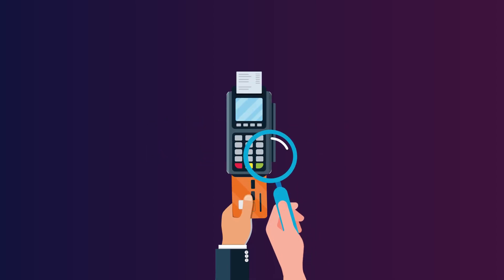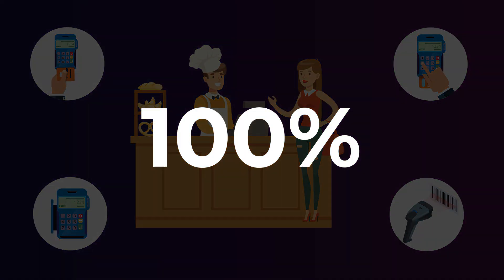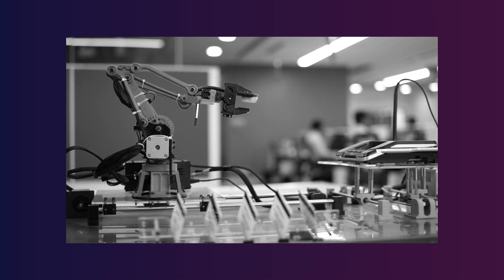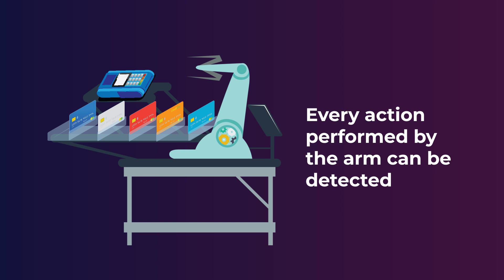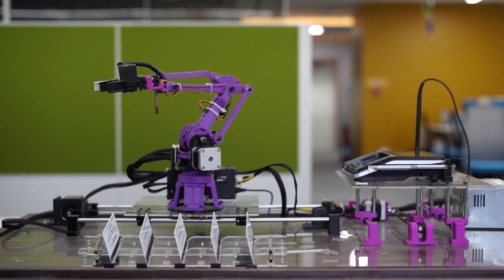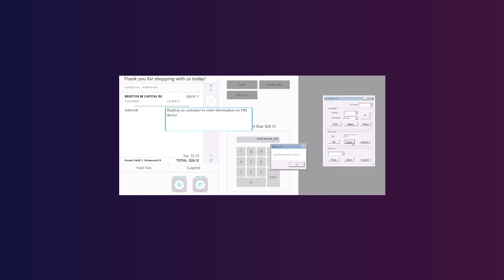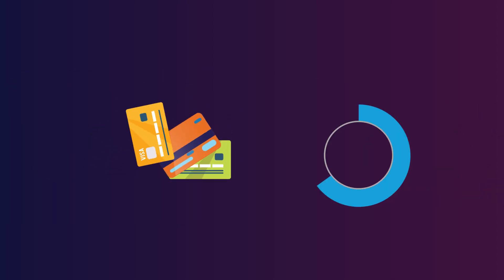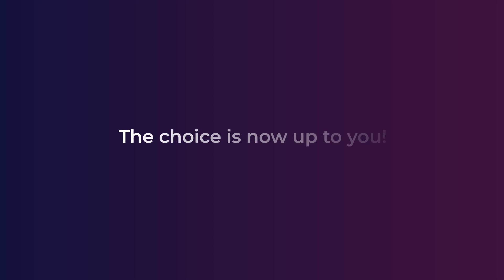Save 40% of EMV test cases cost | Robotic Arm POS Solution | Aspire Systems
A Robotic Arm designed specially to meet all your expectations for testing a POS system in shorter time and lesser effort.

This robotic arm is a combination of several years of experience and expertise in solving automation challenges. The Robotic arm is capable of swiping, inserting and tapping in the pin-pad and scanning bar codes and many more such advantages that makes it the best choice for organizations that find it difficult to test their POS systems.